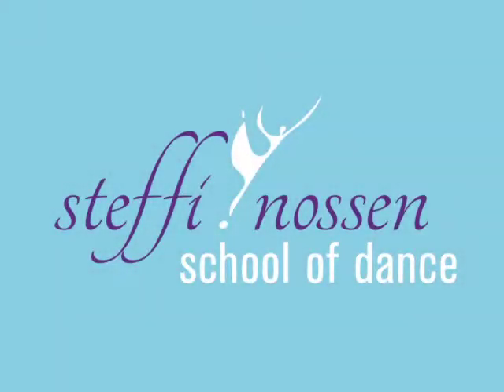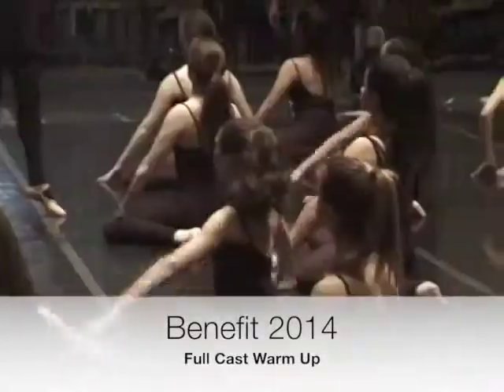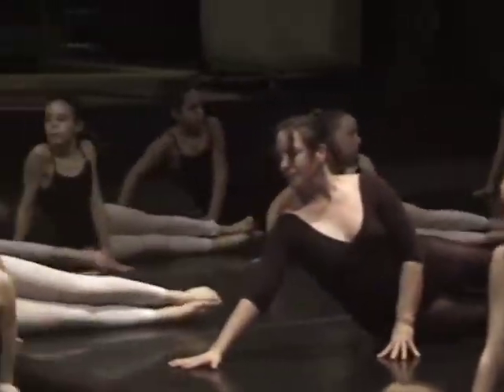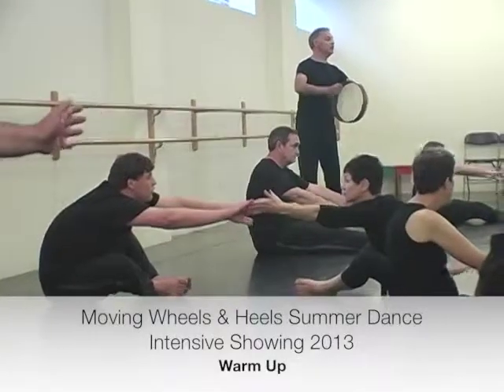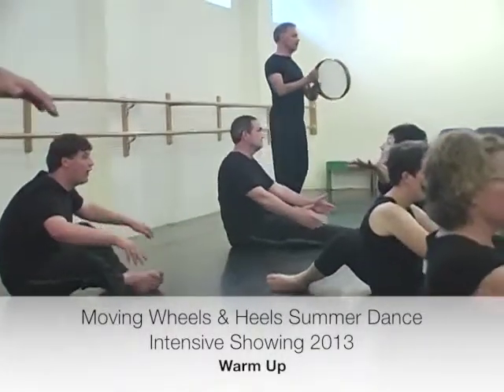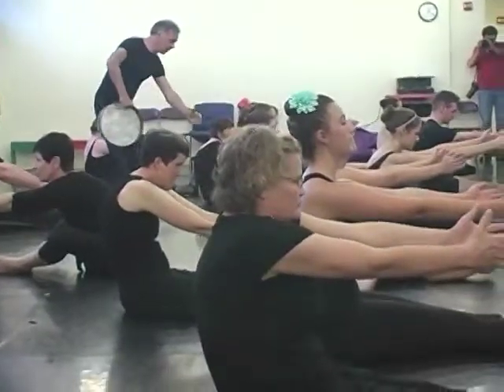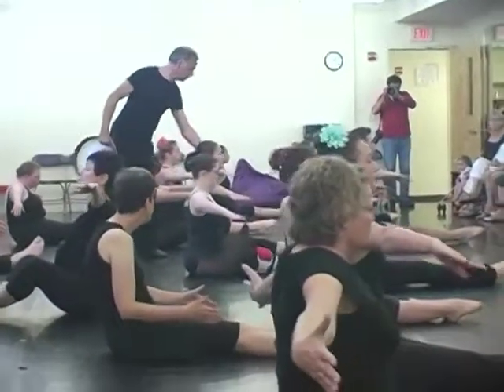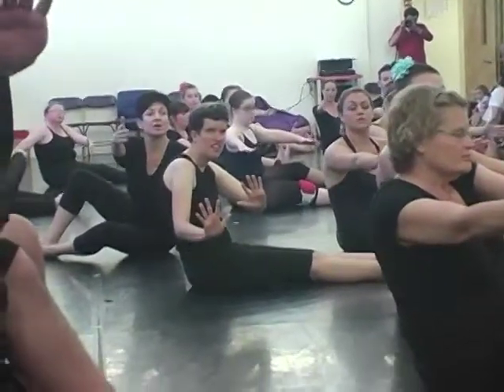Steffi Nossen Programs AW 2015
Clips from various performances and classes of the Steffi Nossen School of Dance.